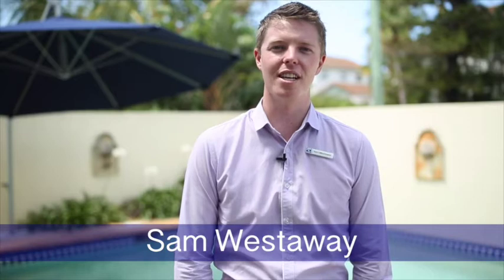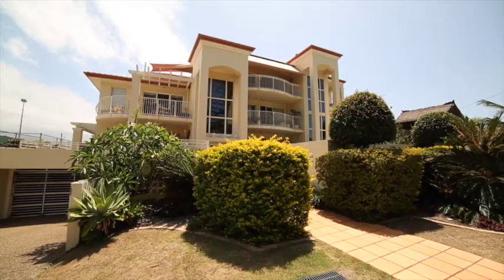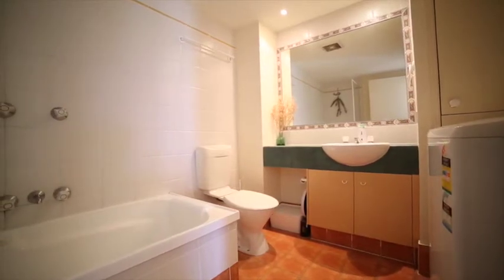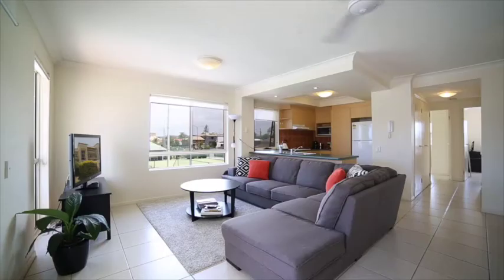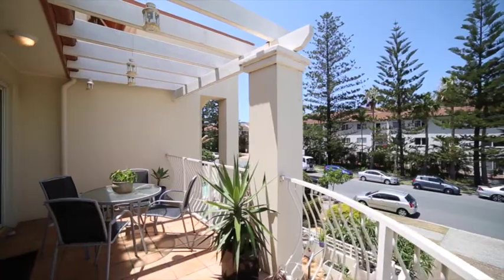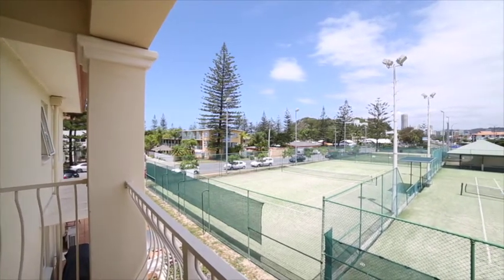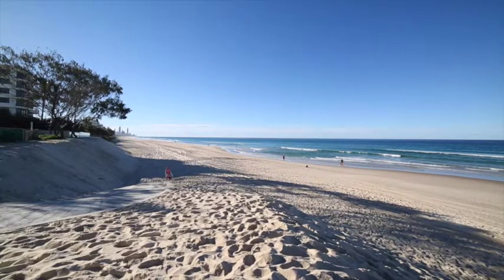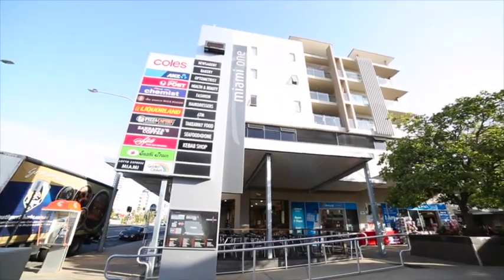4/10-12 Redondo Ave Miami by Sam Westaway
Propvid of 4/10-12 Redondo Ave Miami by Sam Westaway